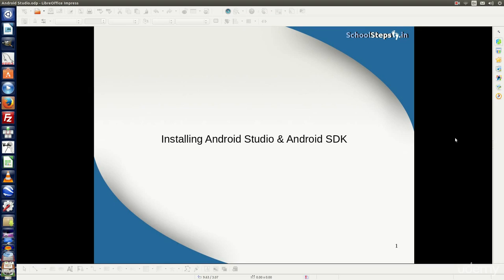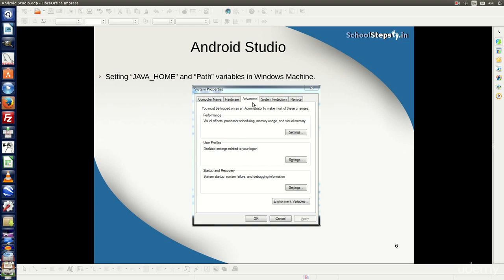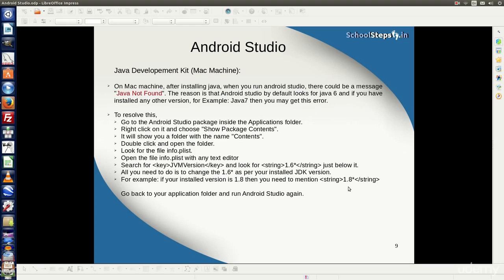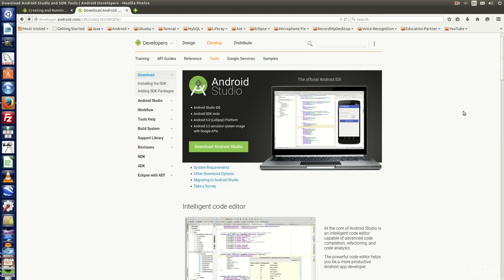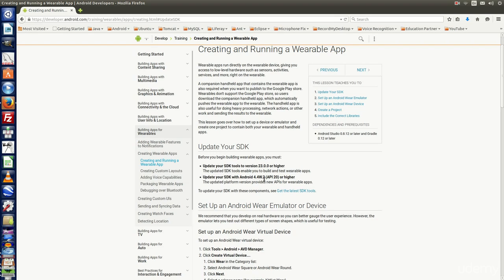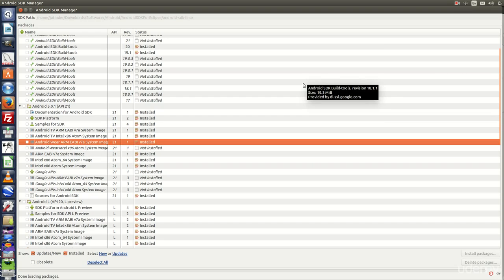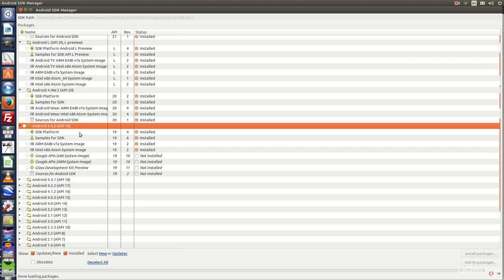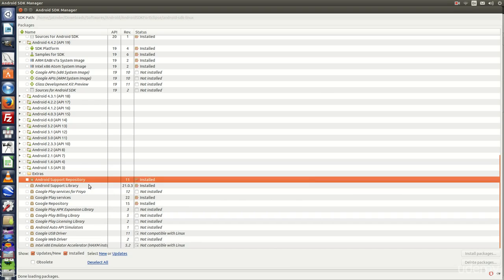002 Installing Android Studio and Android SDK